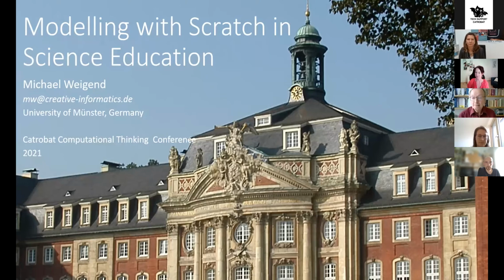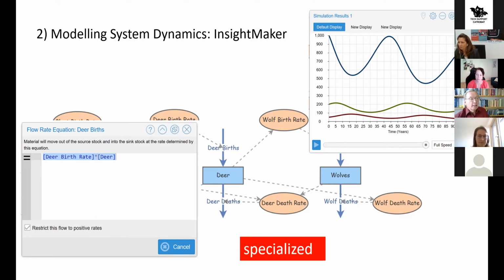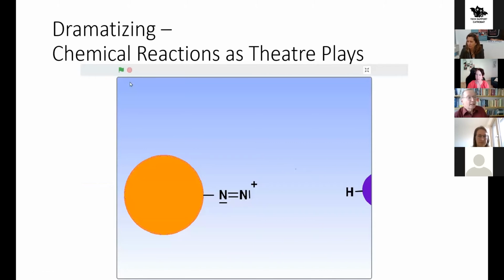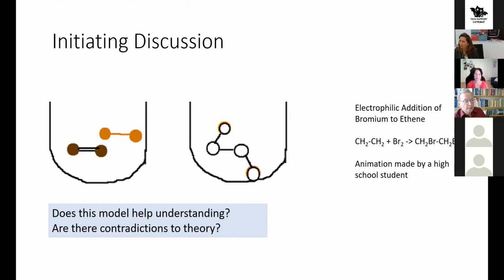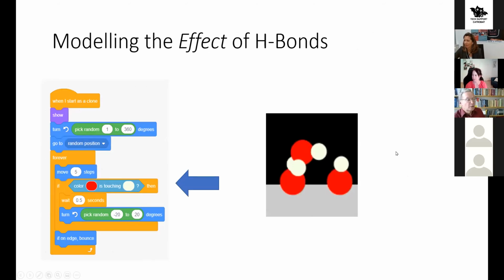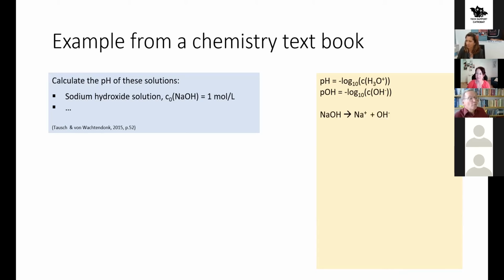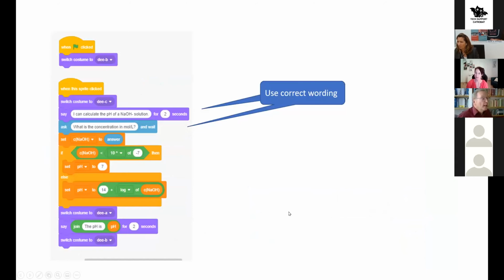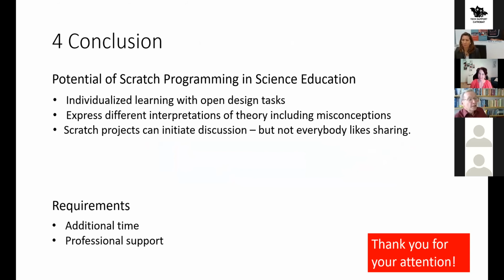Catrobat Computational Thinking Conference 2021 - Michael Weigend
Talk 1 (Room A): Modeling with Scratch in Science Education